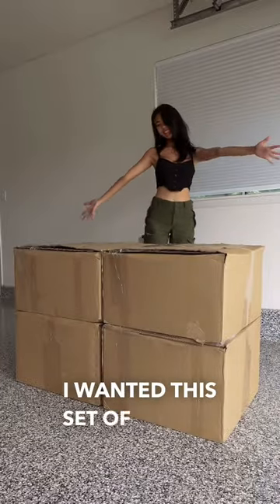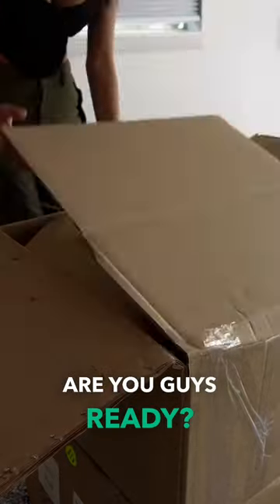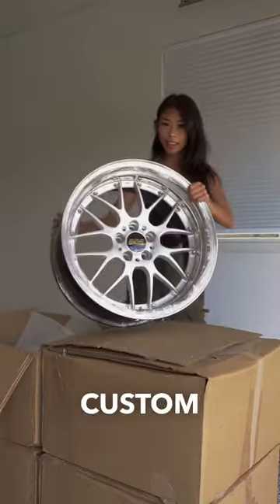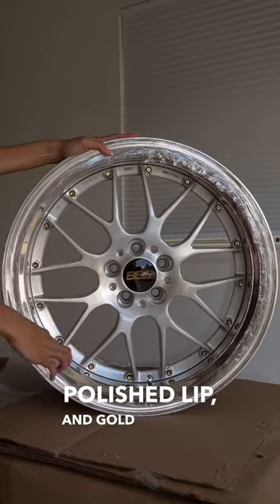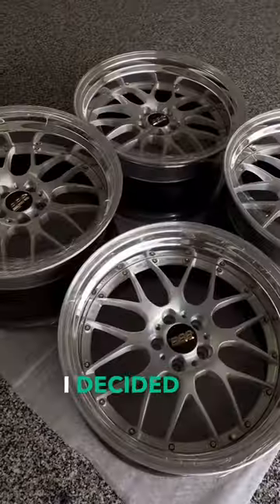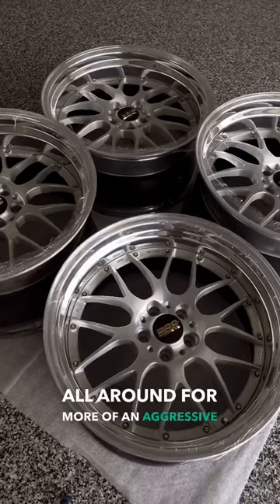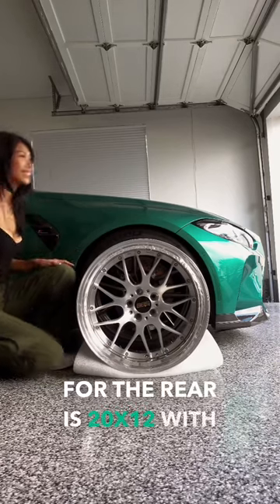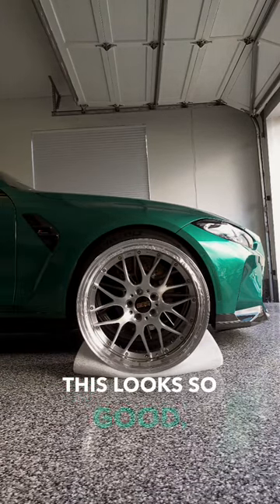THE BEST WHEELS SPECS FOR G80 M3?!?!